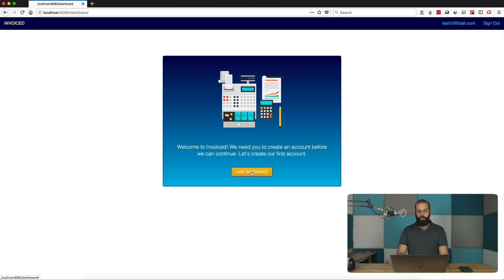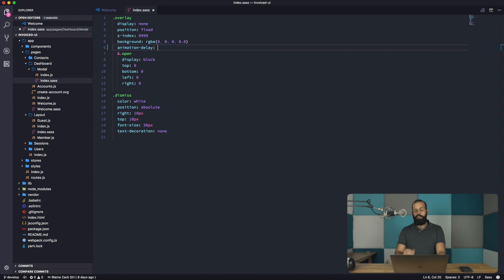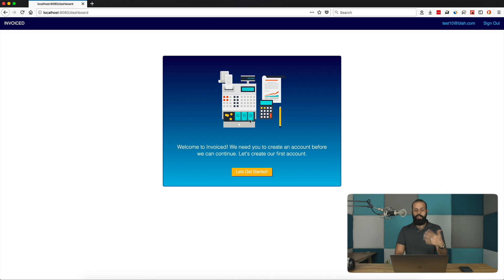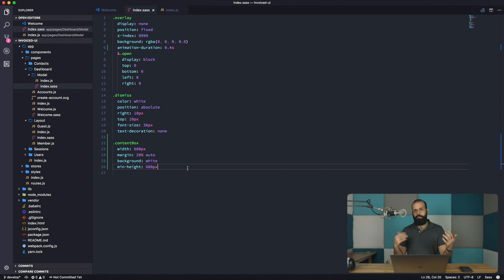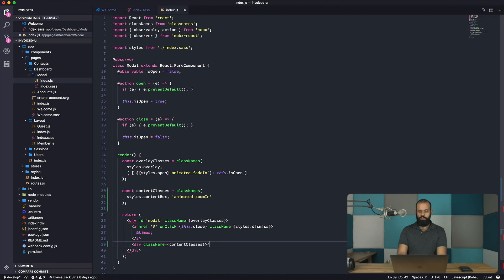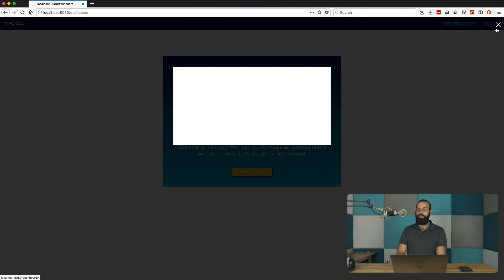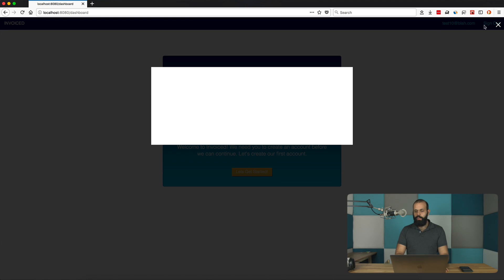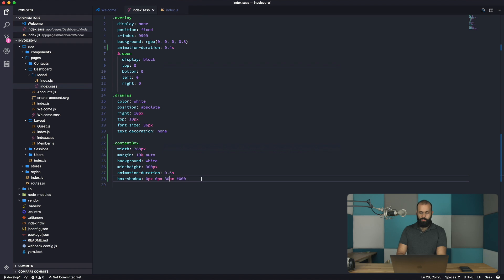React: Modal Box From Scratch Part 3 - [059]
We continue to build out our modal box. In this episode we focus on getting the animation timings right, and actually render the box that will hold our content.